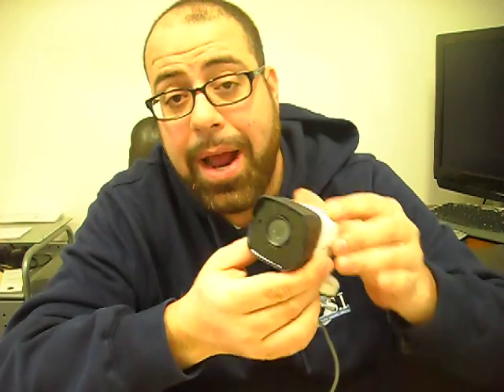Solving the Glare Problem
Discussion about WDR Cameras, we hope you find this video very educational, as it solves a big problem most people have with their traditional cameras